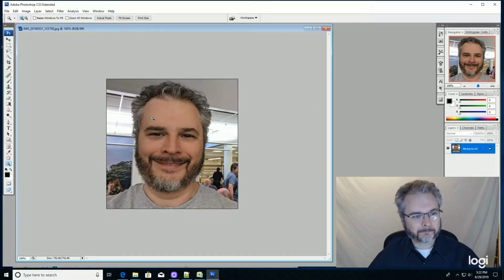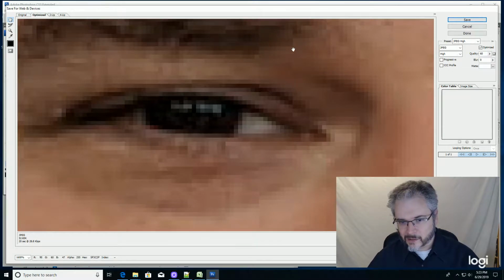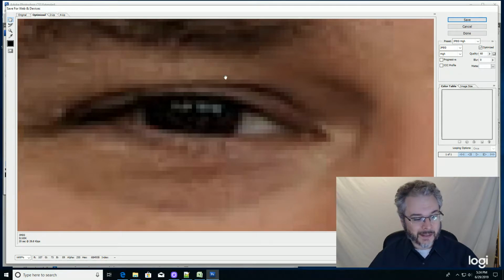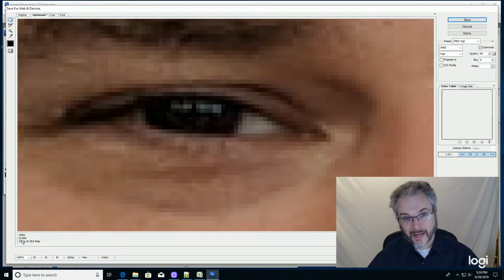32) Introduction to HTML - Web Graphics - JPEG file format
JPEG (Joint Photographic Experts Group) is the best file format for photos. Part 32/64 (half!) in the Introduction to HTML course from Developer On-Ramp with instructor Clay McKinney.